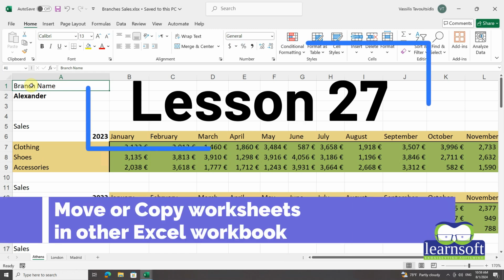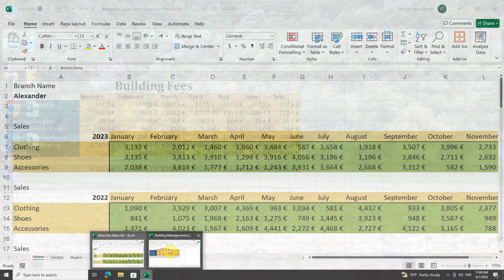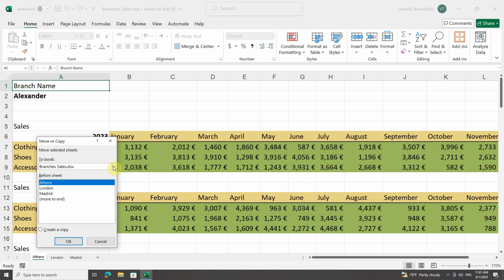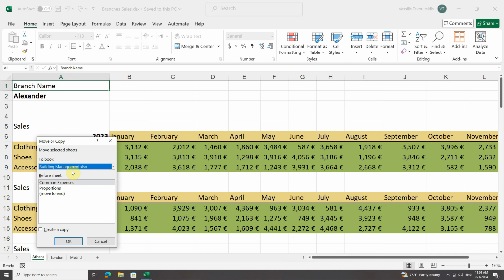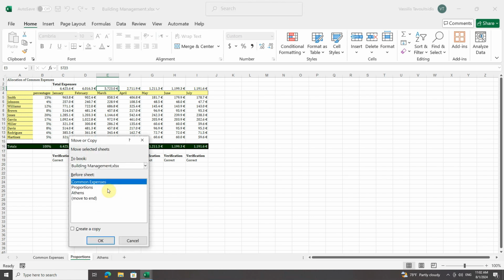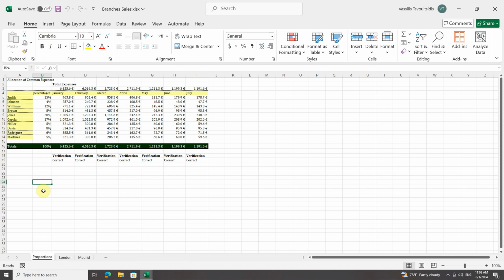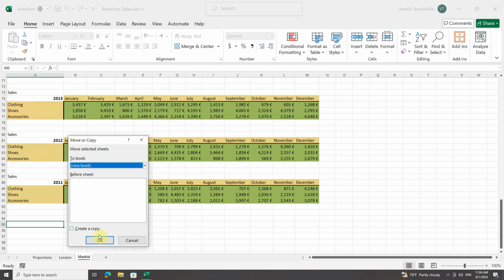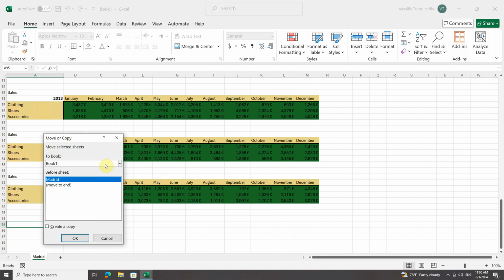27. Move or Copy worksheets in other Excel workbooks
In this lesson I will show you how you can copy or move an excel worksheet to another workbook. The same process can be used to copy or move the worksheet to a new workbook that will be created automatically at that moment so I’ll be showing that too.